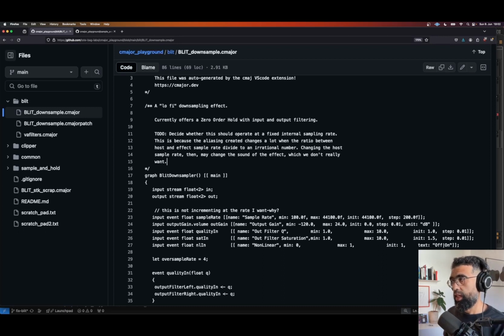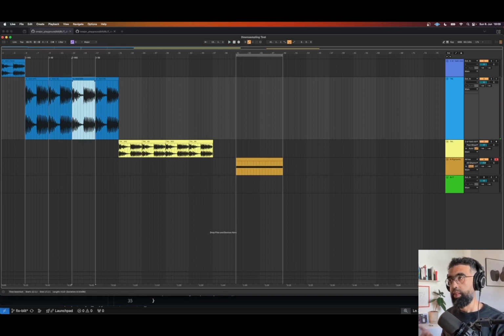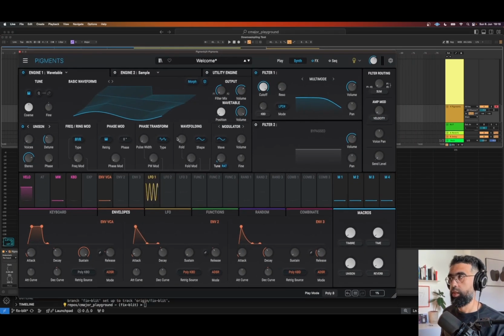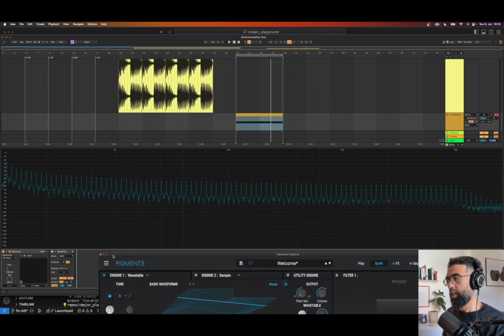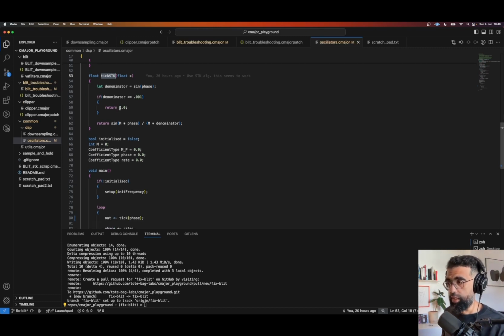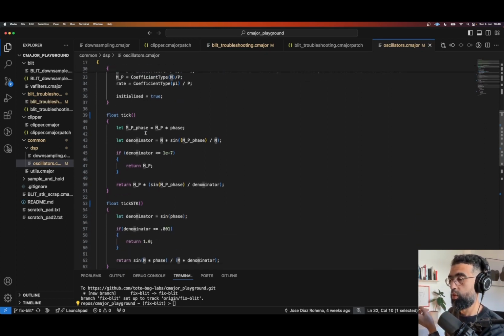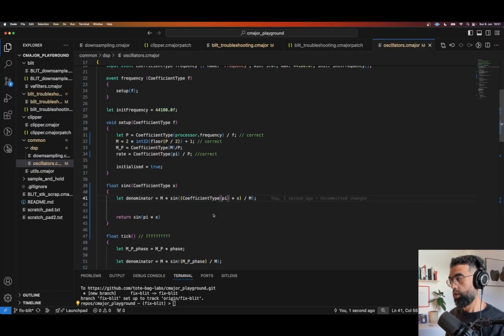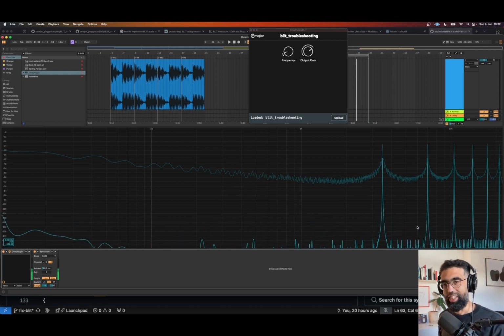Lofi Audio Effects Prototyping to Chill/Relax To Part 9: Descent into madness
This was a tough one. I figure out why my effect sounds different when I change the host sample rate. As for actually fixing it...

0:00 - intro
1:00 - update on file dependencies in Cmajor
13:00 - how to spot aliasing of simple waveforms using a spectrum analyzer
16:30 - troubleshooting our aliasing issue
17:00 - it works just FINE at some sample rates
18:30 - but it doesn't really work
21:00 - comparison with Synthesis Toolkit implementation
23:00 - where did I go wrong?
25:00 - oh cool, a new bug
27:40 - let's do it again
33:00 - trying to understand the difference between the STK implementation and the one described in Stilson & Smith (and getting frustrated)
36:00 - knowing when to pack it up (reflections)